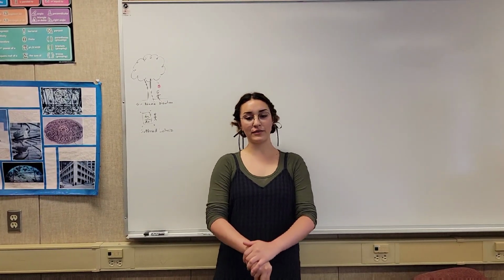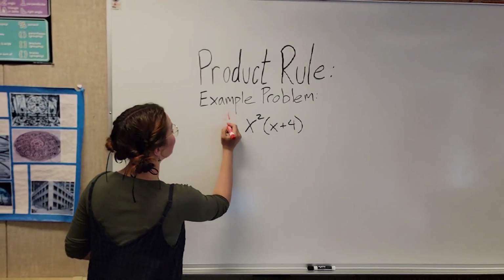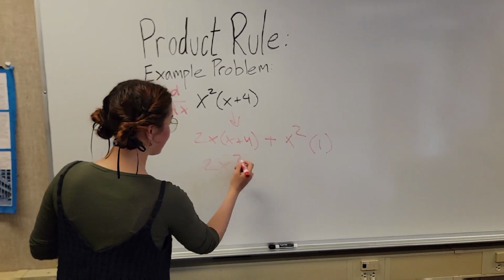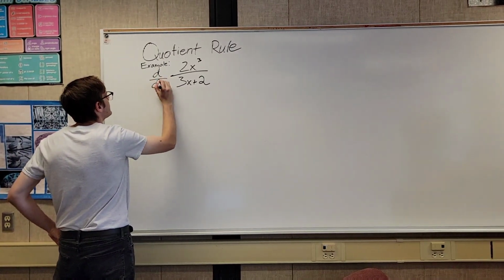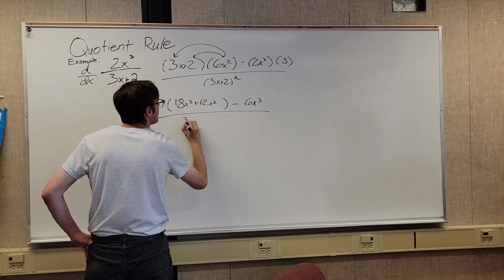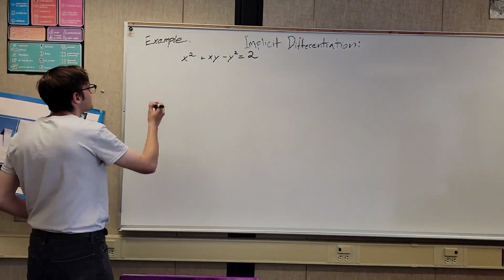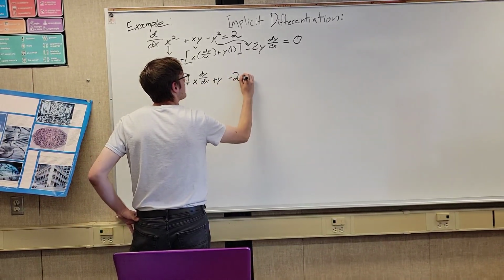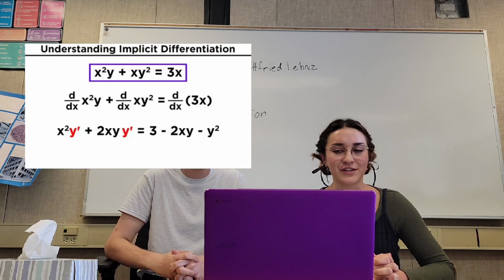Math Final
Crap course covering chapter 2